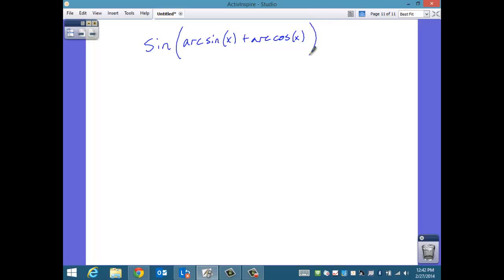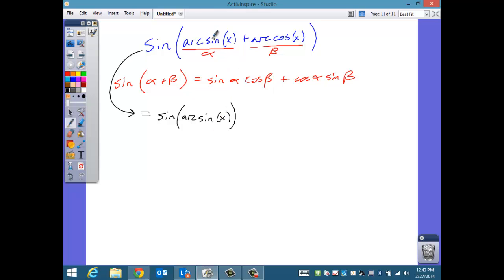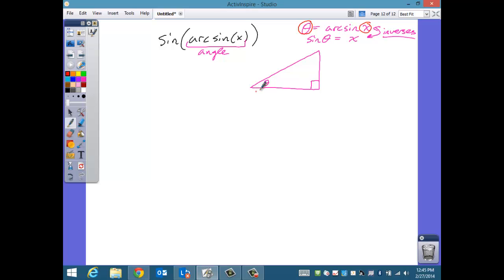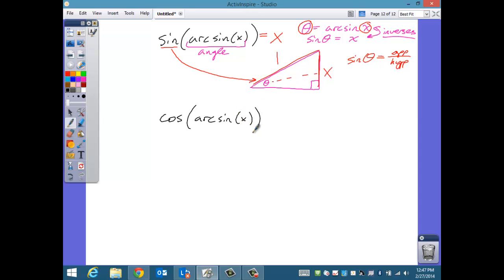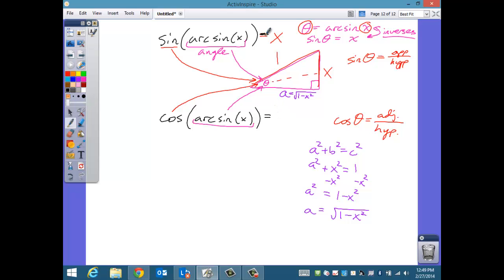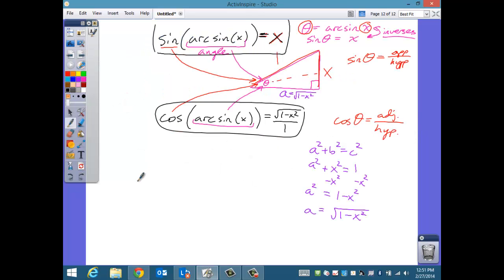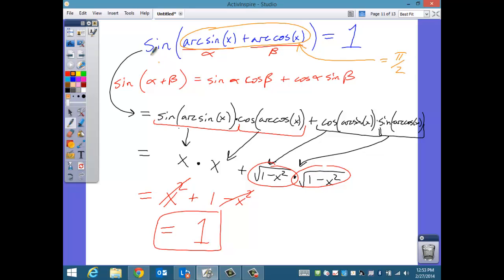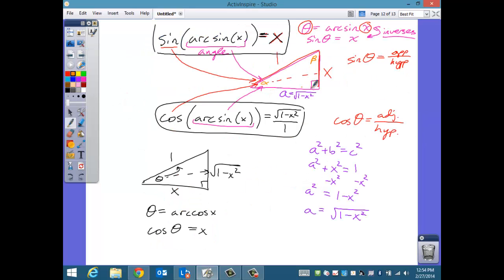Teich Explains: An expression with inverse trig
Simplify sin(arcsin(x) + arccos(x)).